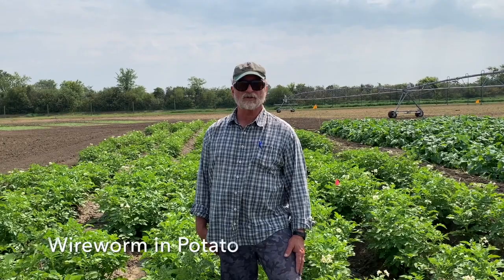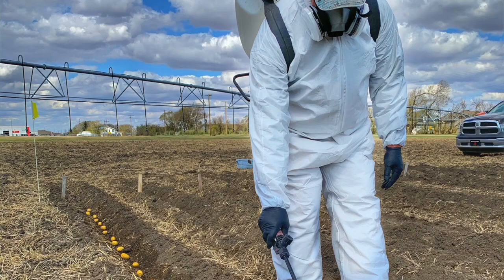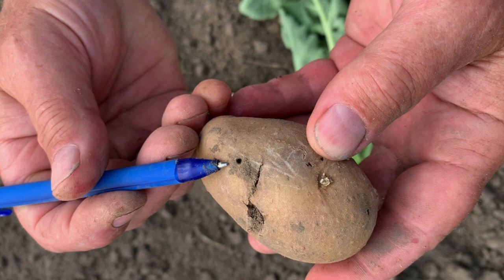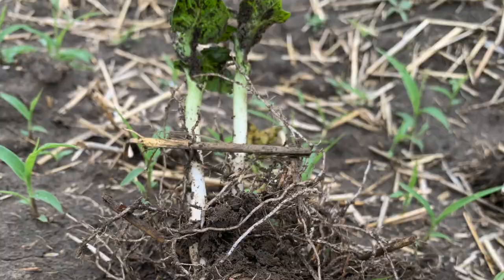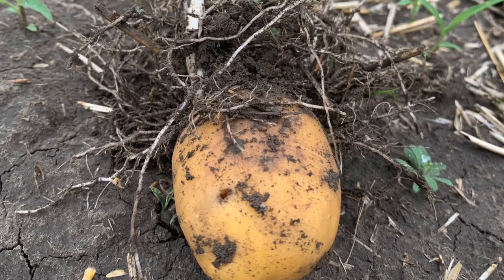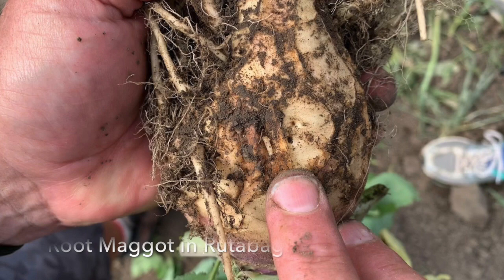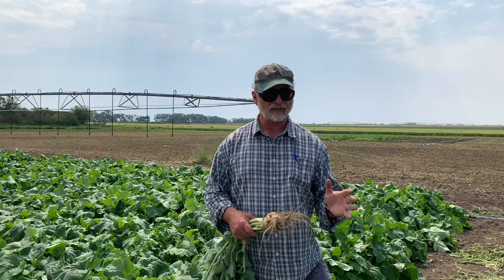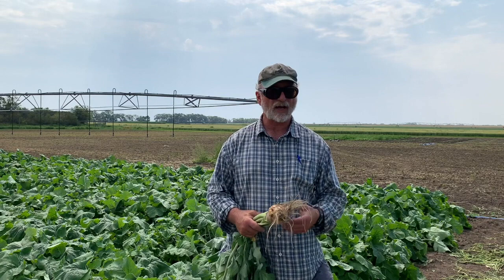Wireworms in potato, rutabaga, and carrot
Dr. Doug Waterer, Crop Consultant at Judd Street Associates, discusses the demonstration of new products for wireworm control in potatoes, options for pest control in rutabaga, and new ideas for wireworm control in carrots.